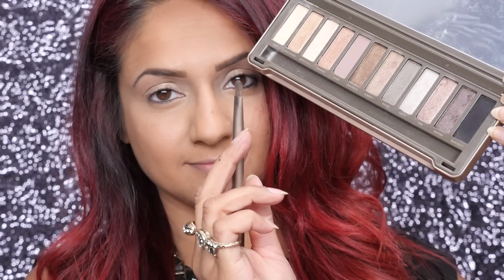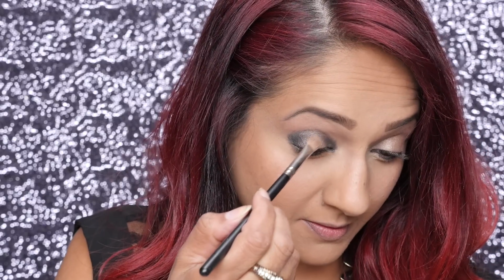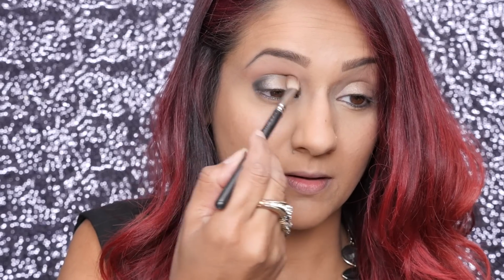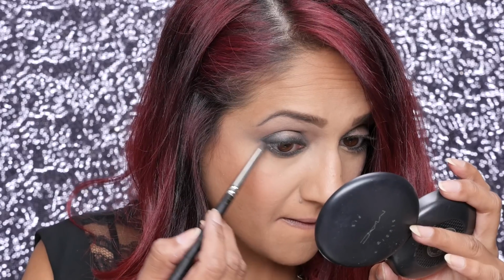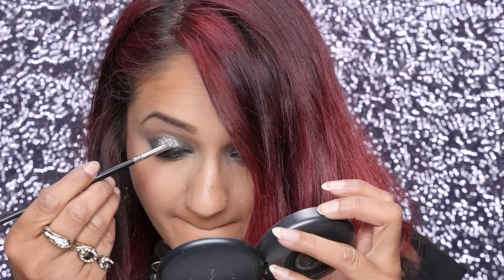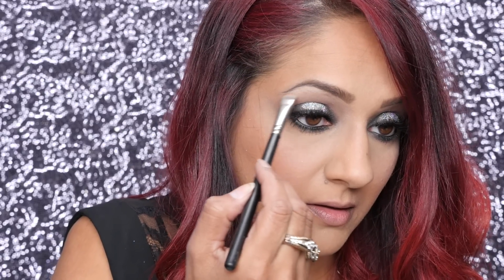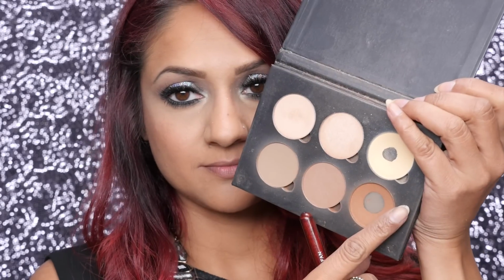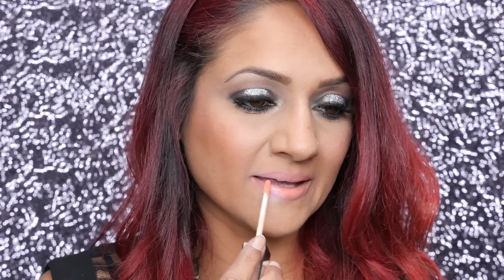Winter Makeup Tutorial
This is my Winter Wonderland Makeup Tutorial!
Let me know if you have any requests &

MAC 3D Silver Glitter

Ardell Glamour Lashes

Gerard Cosmetics Coral Craze lipgloss